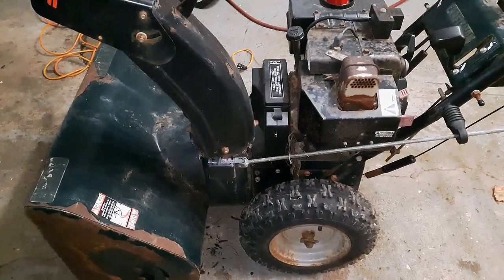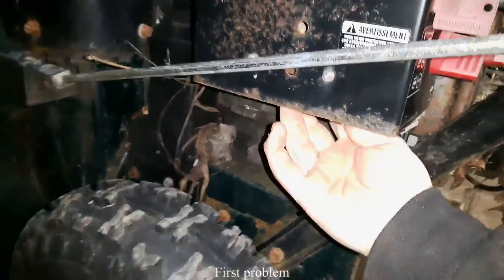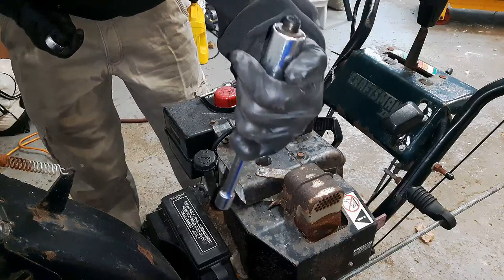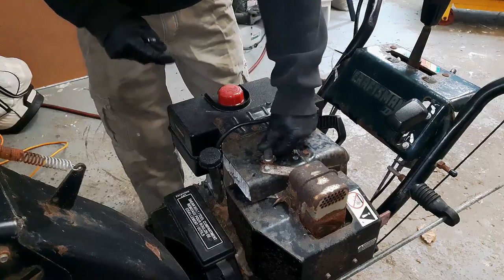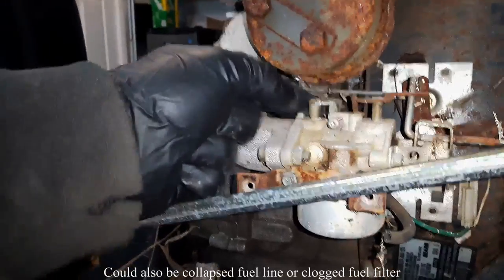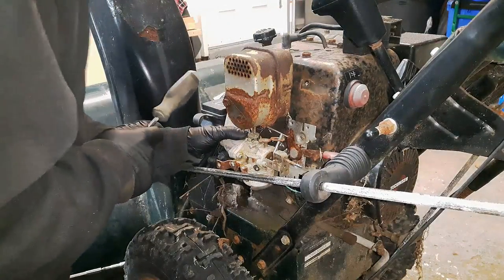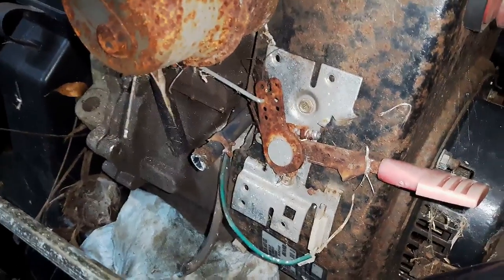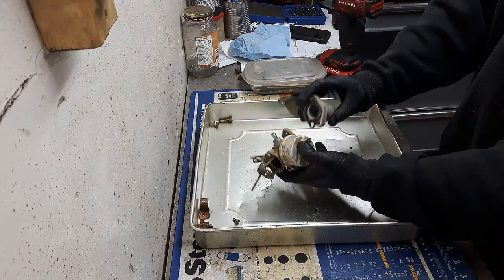Craftsman Snowblower Fuel Issues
In this 2 part video, I give an in depth look at the fuel system on a Craftsman snowblower with a Tecumseh carburetor. I tackle many issues with the fuel system and show you how to resolve them.